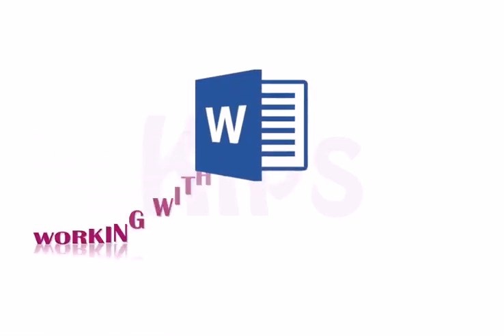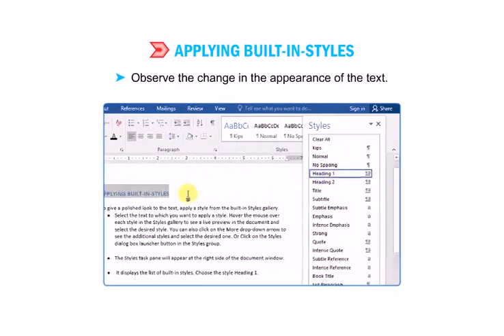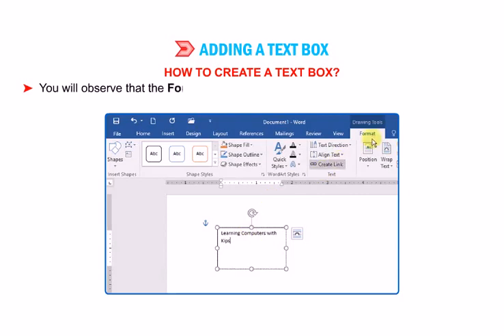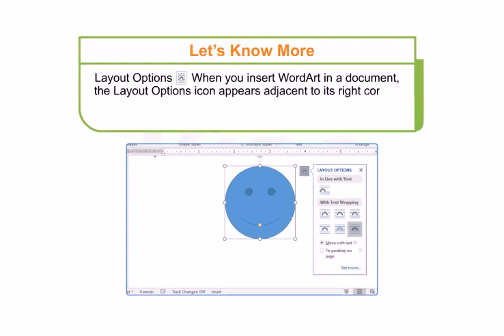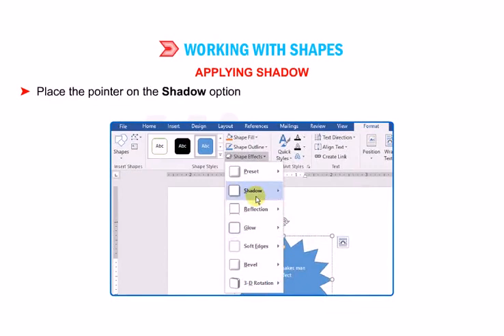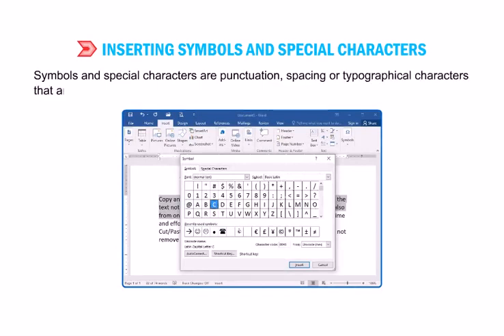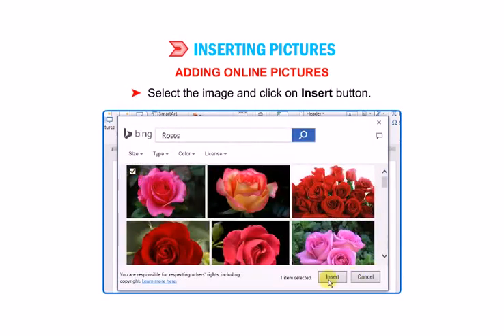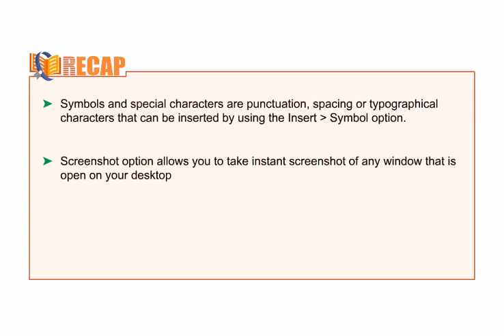Working with styles & Objects Grade 4